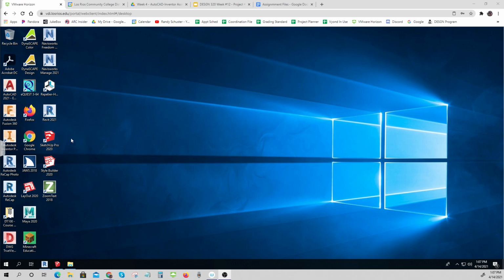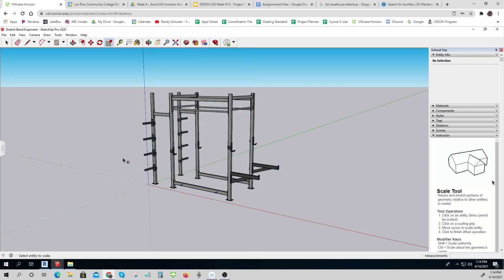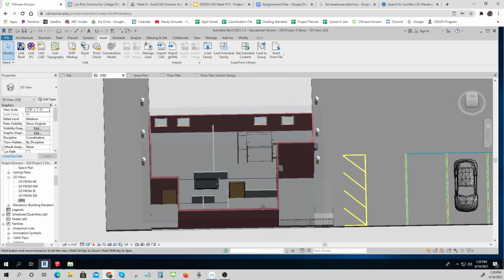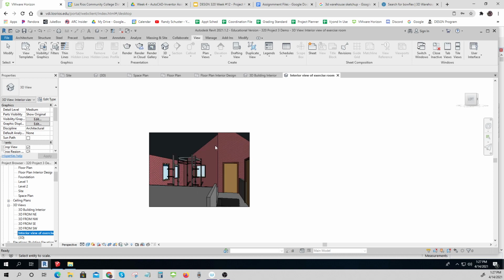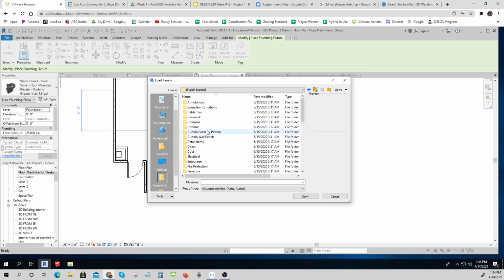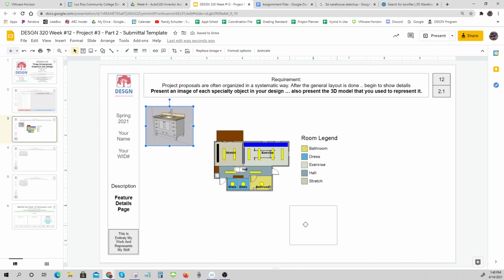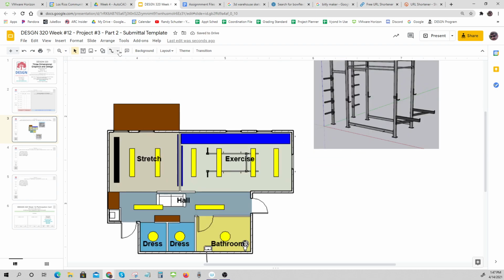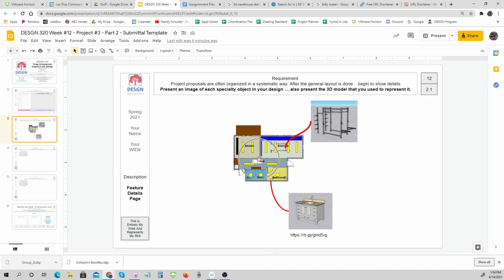320 Lab 04 14 21 Revit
320 Lab 04 14 21 Revit